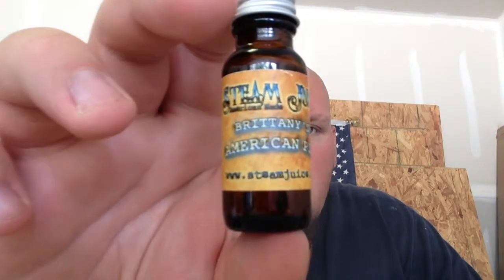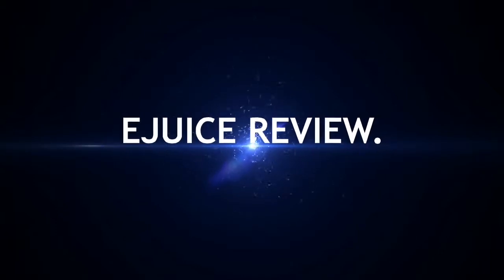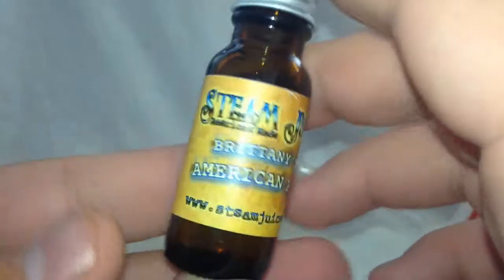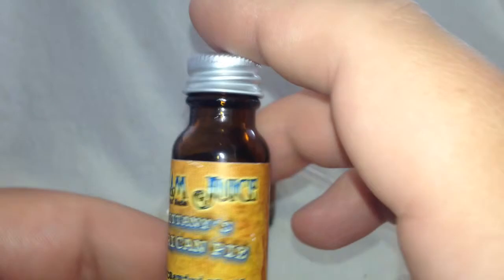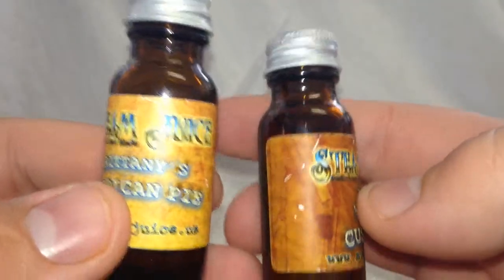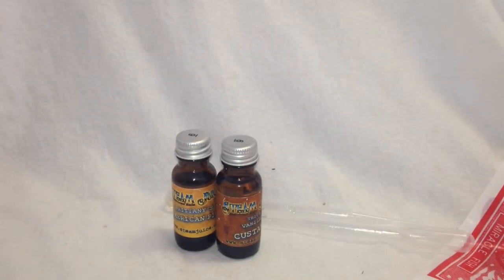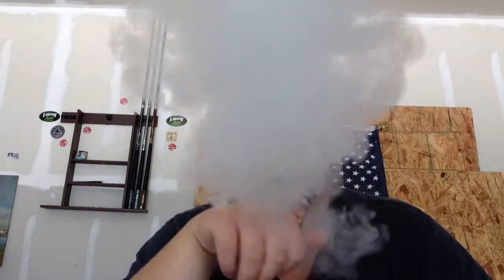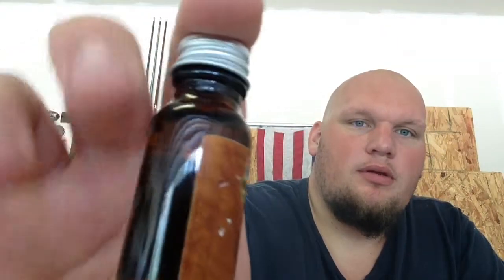Steam Juice Ejuice Review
IF YOU WOULD LIKE TO VISIT A ONLINE RETAILER THAT HAS EVERYTHING FROM STARTER KITS TO DRIP-TIPS TO MOD STAND HOLDERS VISIT

IF YOU WOULD LIKE TO GET SOME PREMIUM JUICE AND A LOW PRICE. CHECK OUT DRIP DROP JUICE ON FACEBOOK LINK IS BELOW

AND DONT FORGET TO CHECK OUT MY FACEBOOK PAGE IF YOU WOULD LIKE